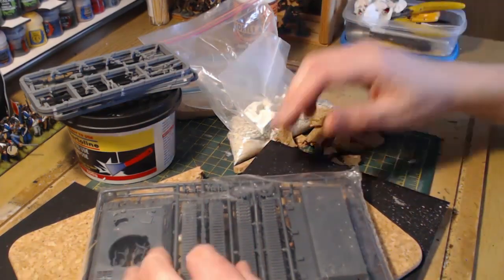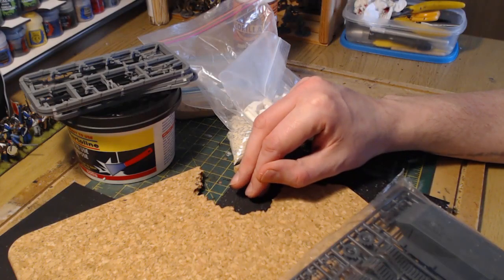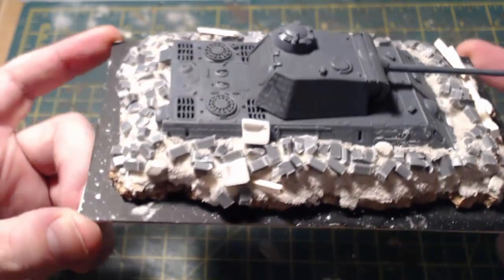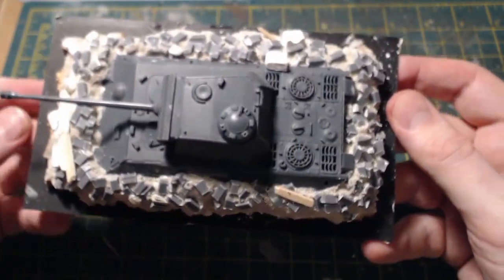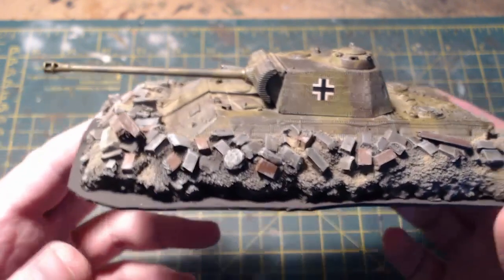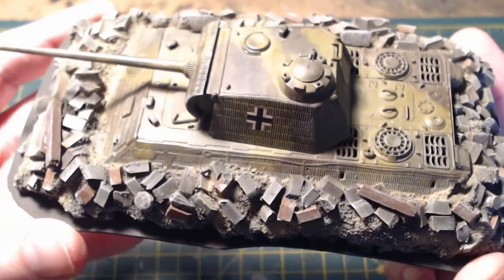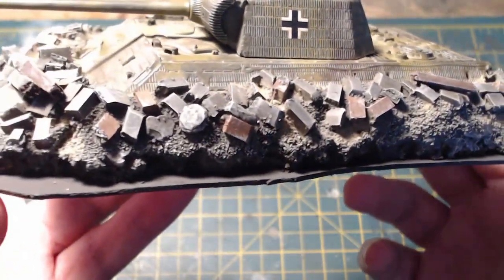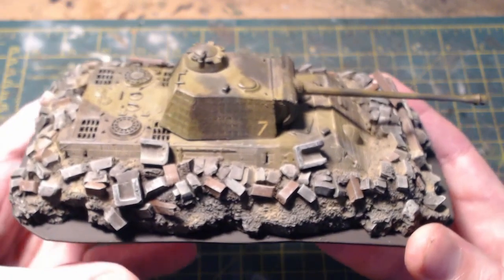Bolt Action - Making a dug in Panther tank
Hello everyone and welcome back to the channel and in this video, I’m going to be attempting to make a dug in Panther tank. This came about because I was looking through some reference photographs and saw a picture of a dug in Panther in a Berlin street in 1945.

I had a spare plastic Panther kit from Warlord Games sat on the shelf doing nothing so I thought I could see if I could make one of these dug in Panthers using the kit and whatever I could find on my hobby shelves……even kitty litter again.

Will I succeed in my quest to build one on these dug in Panthers? Check out the video to find out!